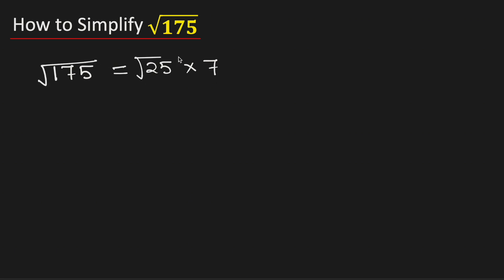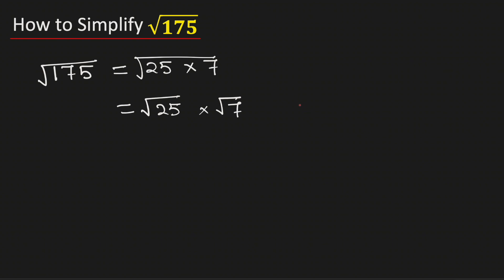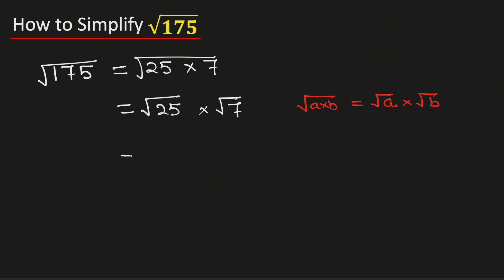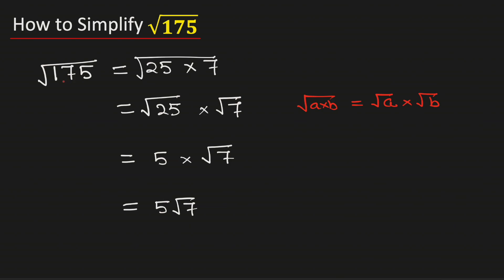Simplify Square Root of 175 | Root 175 Simplified | Simplified Radical Form